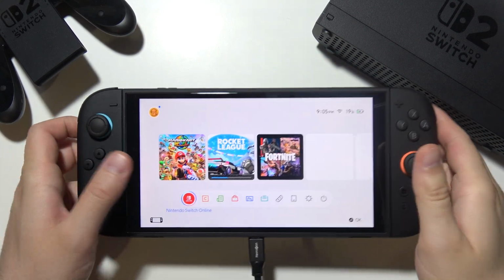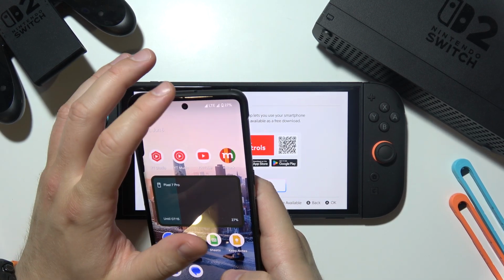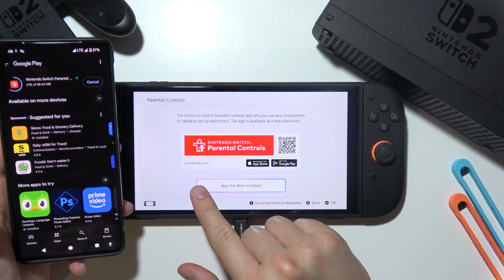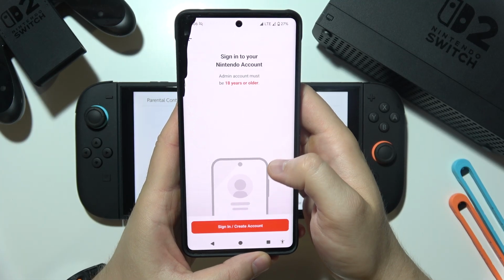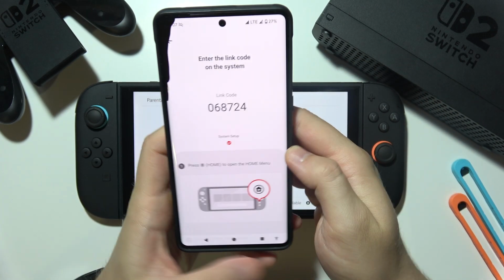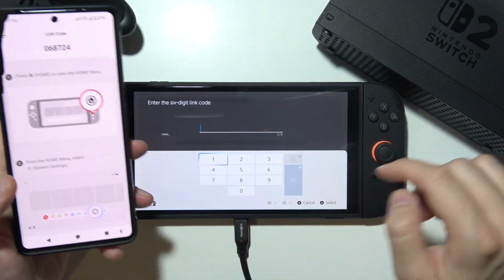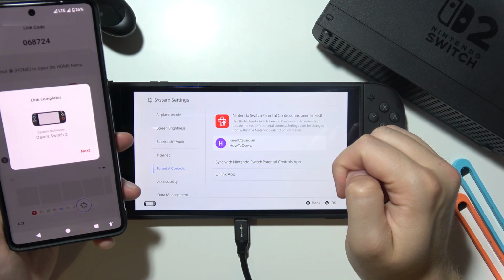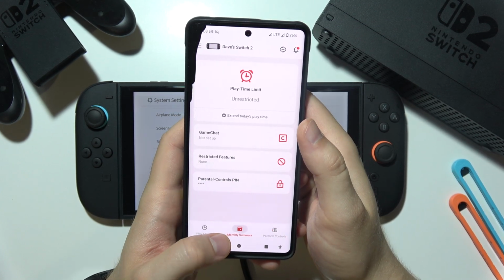Nintendo Switch 2: How to Set Up Parental Controls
This video shows you how to set up parental controls on your Nintendo Switch 2. You’ll learn how to use the Switch 2nd gen settings to manage screen time, restrict content, and control online features. Setting up parental controls helps you keep the Nintendo Switch 2 safe and family-friendly. Watch this step-by-step guide to configure the right settings on your Switch 2.

I'll do my best to reply promptly and assist you.